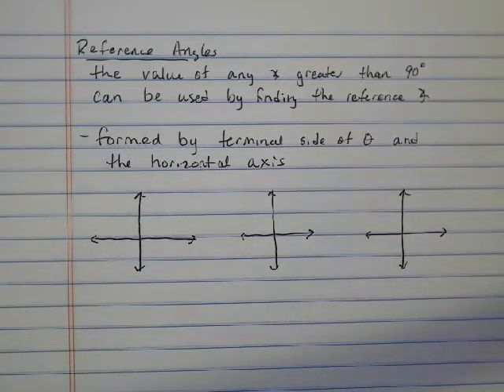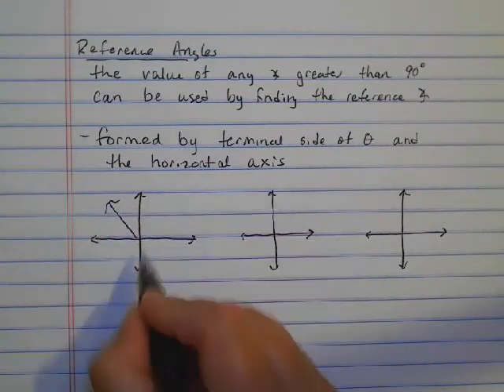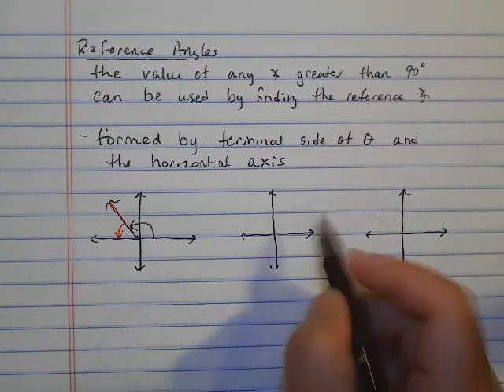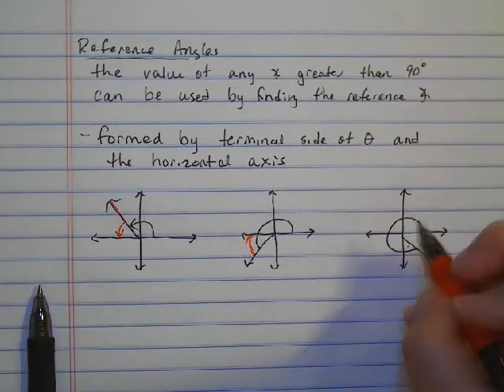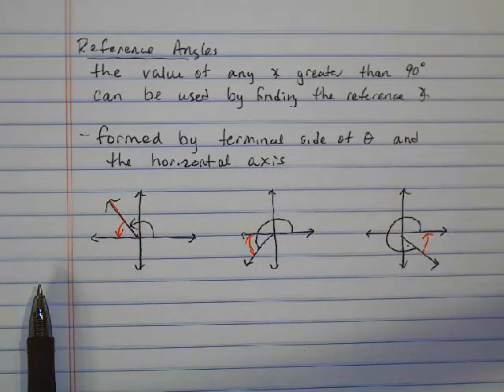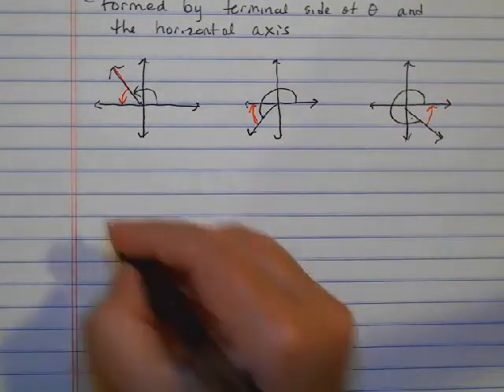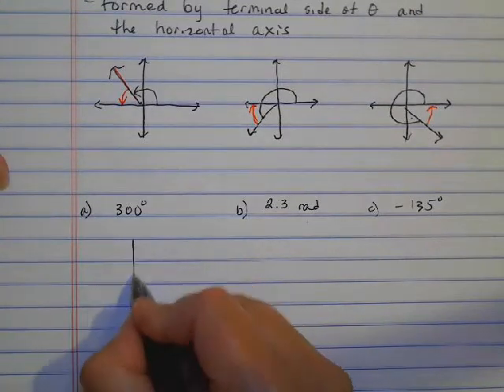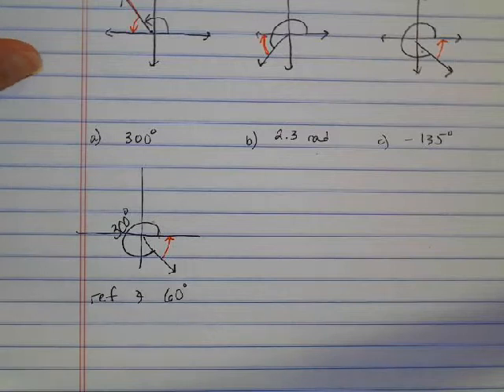Reference angles 3